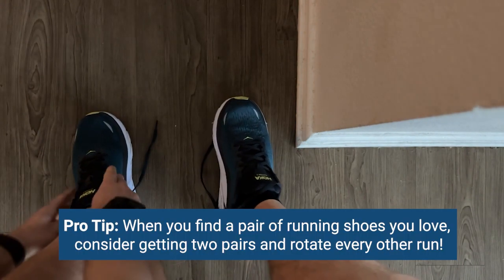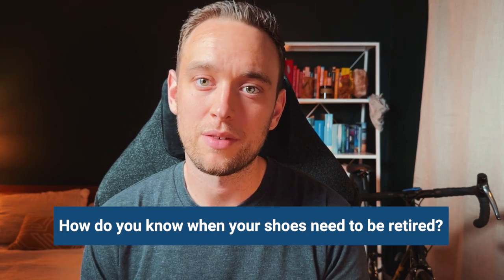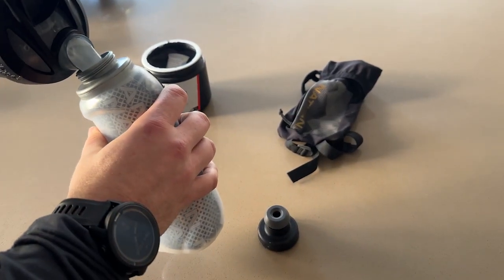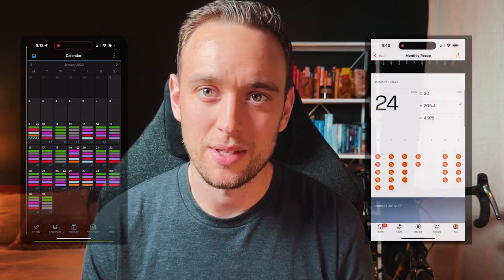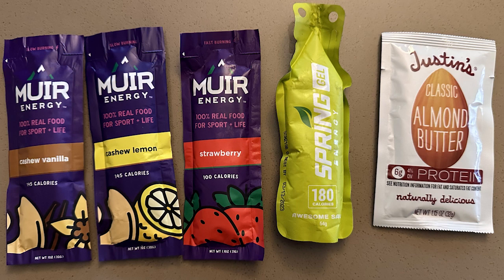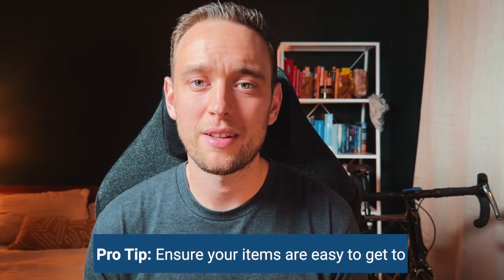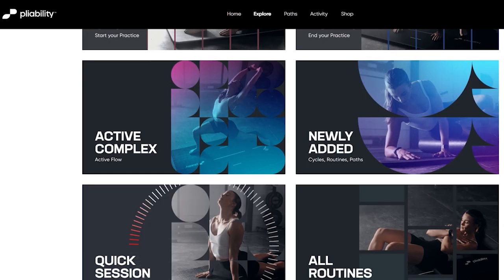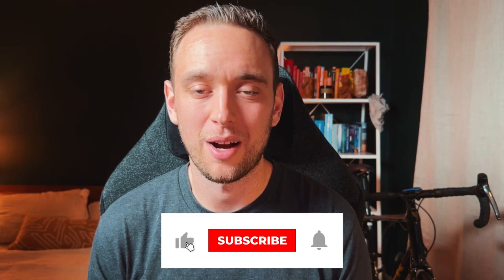10 Must-Have Items for Beginner Runners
Here I will be laying out my beginner runner gear guide including running shoes, sports watches, endurance training gels, what headphones I still use and even how I stay hydrated on different length runs.

Getting into running can be daunting if you don't know what gear to invest in now and what gear can wait until later. Here are my top 10 items I suggest to start with...and what to not waste your money on.

Spring Energy - Apple
Nathan Water Bottle
Nathan Hydration Pack
BPN Electrolytes - Lemon Lime
BPN G1M Sport - Fruit Punch
Salt Chews - Orange
Phone Quad Lock - Arm
Running Belt
Running Mace
Workout Mat
Running Lights
Aftershokz Headphones
Hoka Clifton 8
Garmin Forerunner 955

00:00 - Beginner Runners
00:30 - Shoes
02:17 - Clothing
03:13 - Hydration
04:55 - Watch
06:35 - Sun protection
07:13 - Fuel
08:31 - Safety
09:36 - Armband
10:43 - Mat
12:17 - Headphones